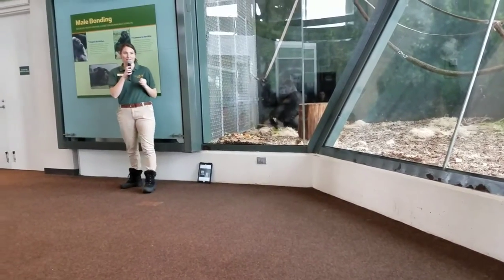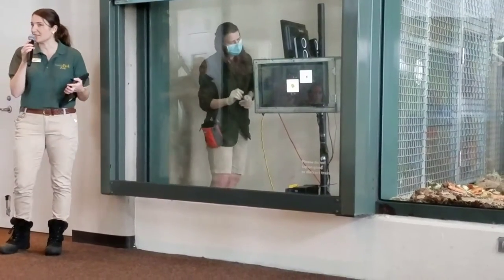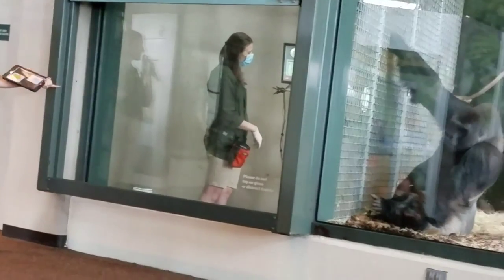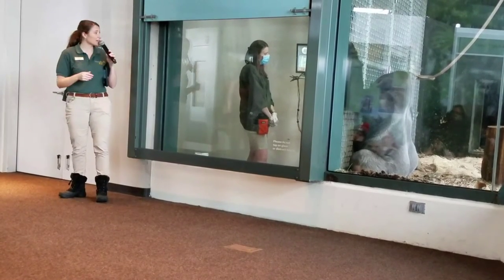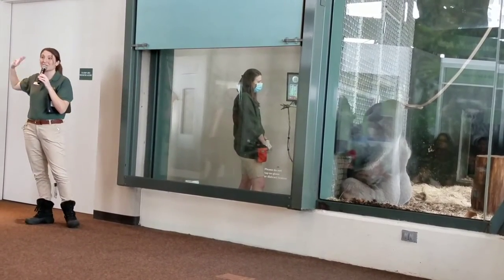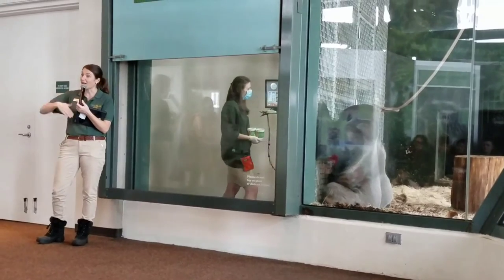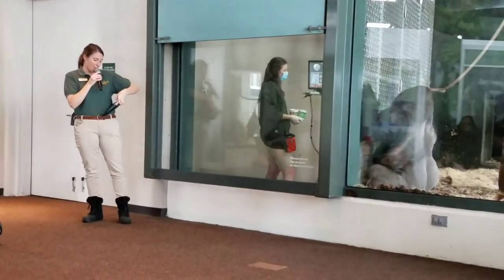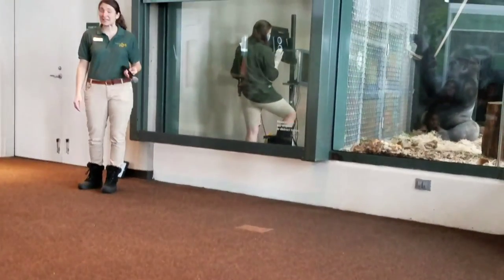Ape Cognition Presentation at Lincoln Park Zoo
A demonstration giving a little insight into the gorillas' cognitive abilities and food preferences at the Lincoln Park Zoo in Chicago, IL. Pretty cool!